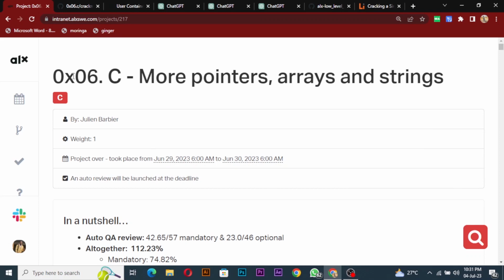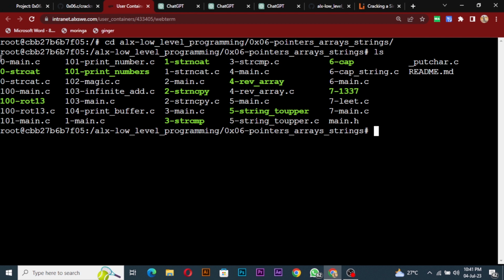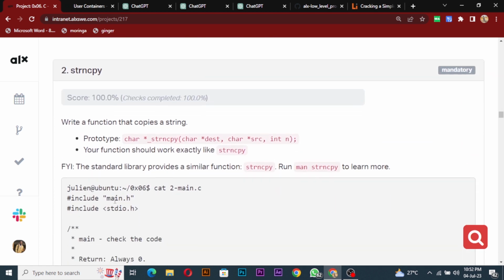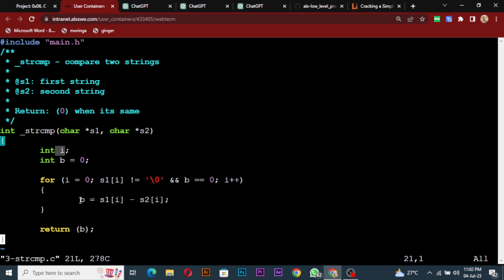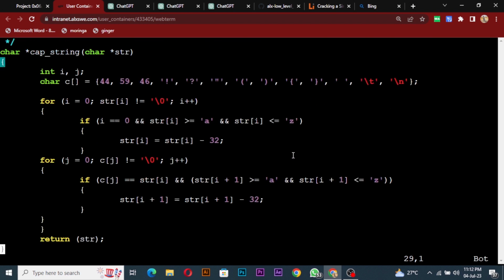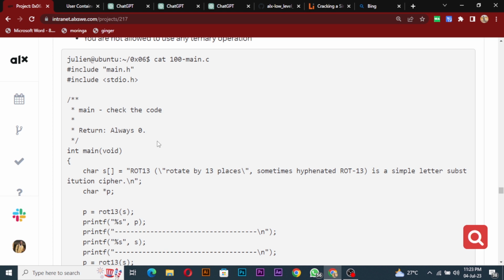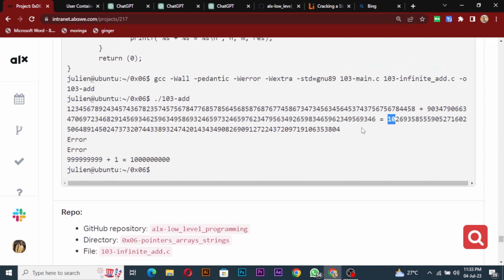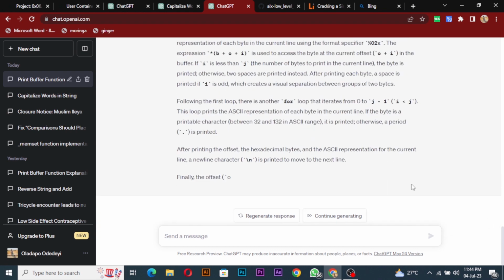0x06. C - More Pointers, arrays and strings